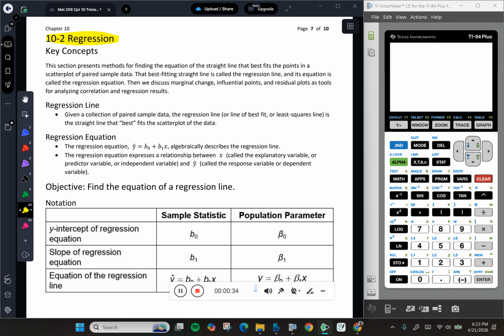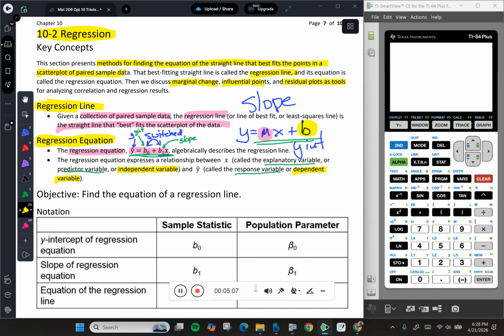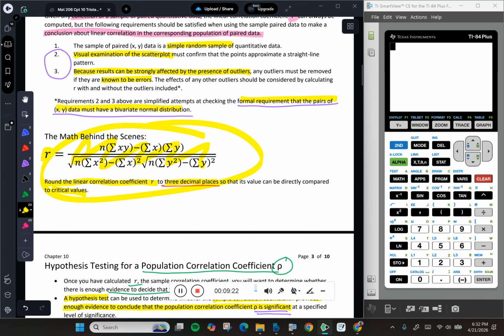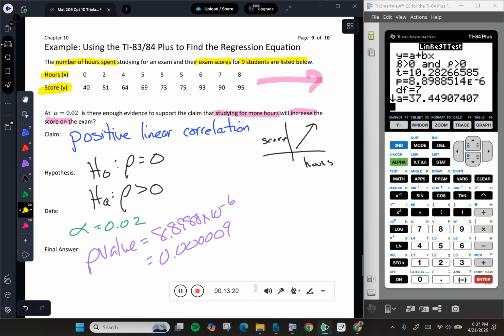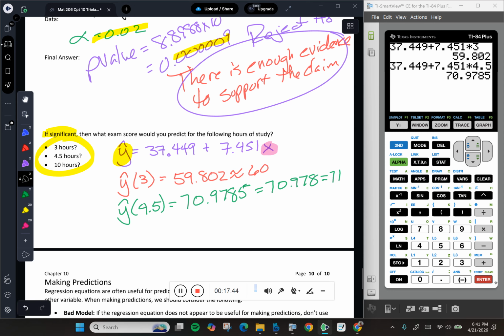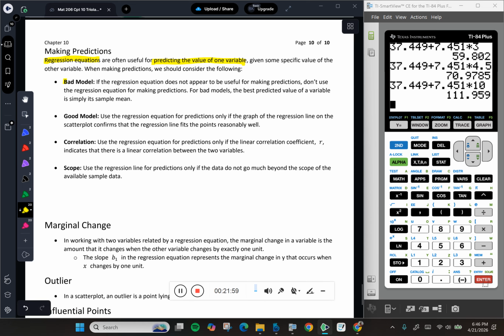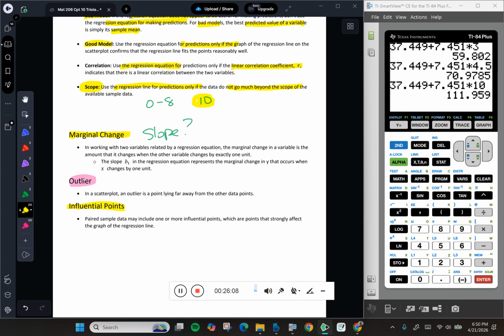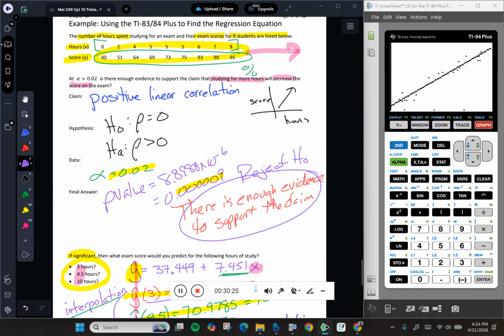mat 206 Section 10.2 Calculate Regression Equation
This is section 10.2. We are calculating regression equation for bivariate data.